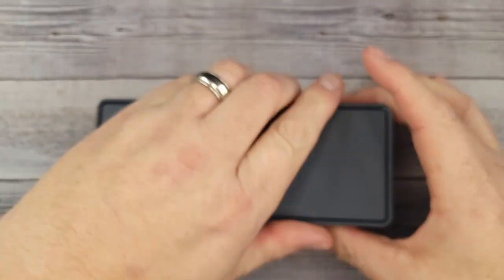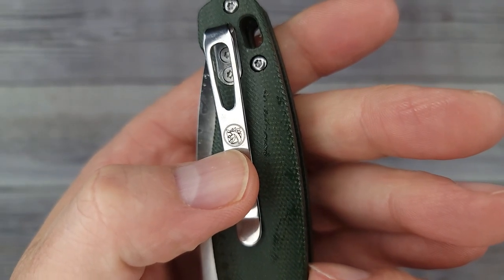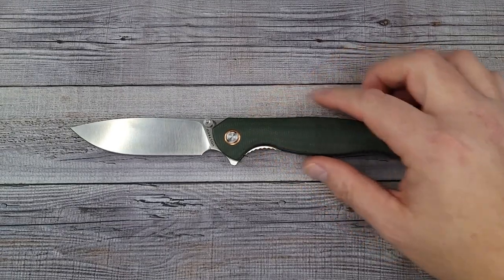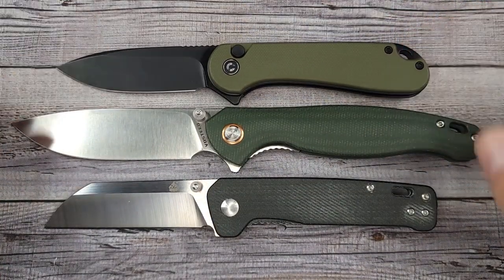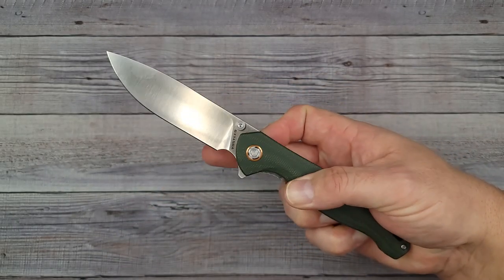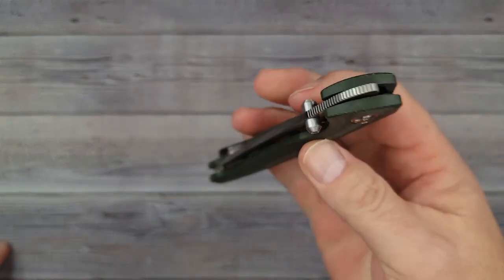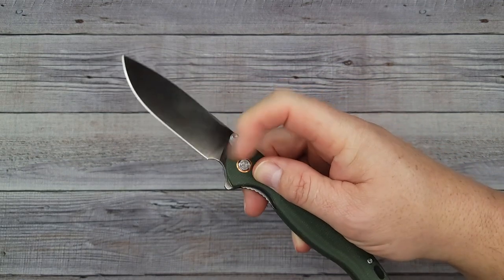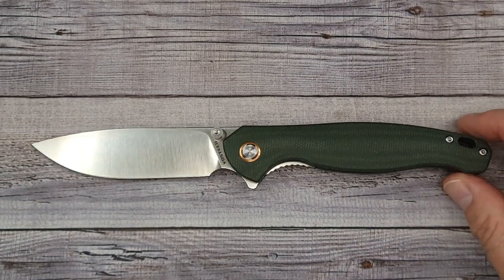YOU DONT WANT TO MISS THIS MULTI-DEPLOYMENT KNIFE!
New VOSTEED LABRADOR

Save $5, Buy one: Labrador5
Save $10, Buy two: Labrador10
Save $15, Buy three: Labrador15
KIZER BEGLEITER 2
SPYDERCO TENACIOUS
SITIVIEN ST131
CIVIVI PRAXIS

*Knives from previous videos - further down page

SENCUT SCITUS
SENCUT KYRIL
SENCUT NECHES
KERSHAW LEEK
PETRIFIED FISH PF818
KIZER BEGLEITER II
Masalong Kni202
CJRB Maileah
CJRB More Maileah
Mini Tuff Lite
Tuff Lite
Artisan Proponent
CJRB PYRITE
SENCUT CROWLEY
CJRB FELDSPAR
CIVIVI ODD22
SENCUT SACHSE
KIZER DROP BEAR (Sev. Versions)

 Beez Blades
 3541 DAYTON XENIA RD.